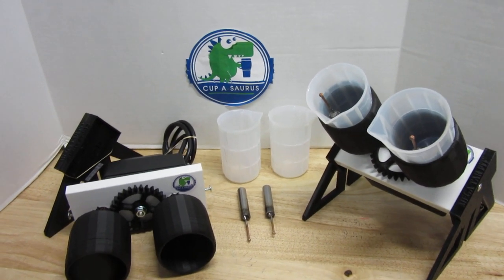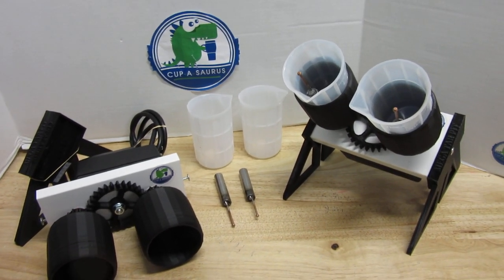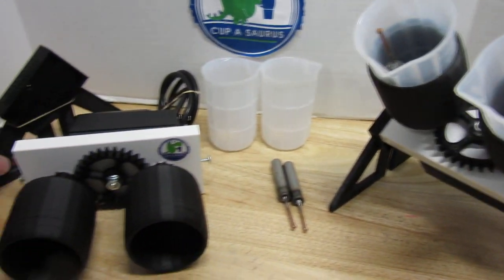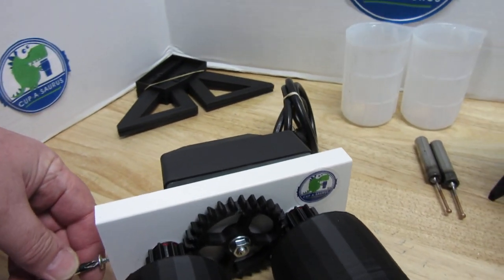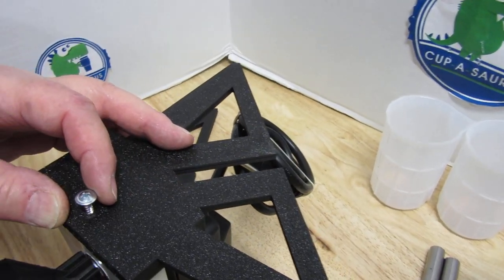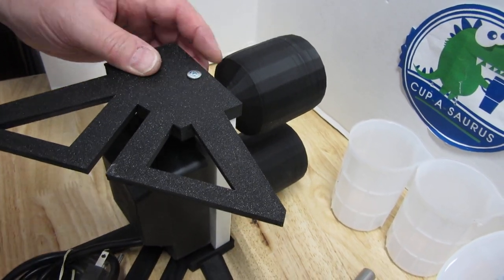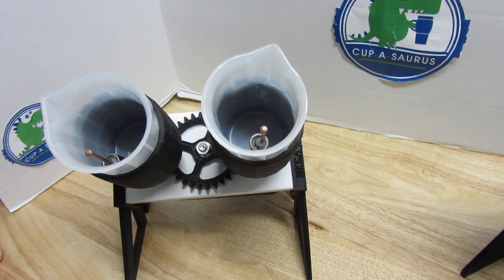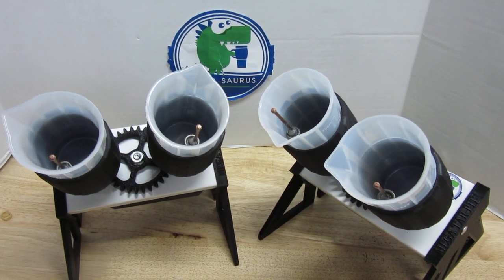Cup-A-Saurus® Mega Pit Epoxy Mixer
The Mega Pit Epoxy Mixer was designed for mixing larger quantities of epoxy and is the pro version of our original Tar Pit.   The Mega Pit will hold up to 8 ounces of epoxy in each cup!